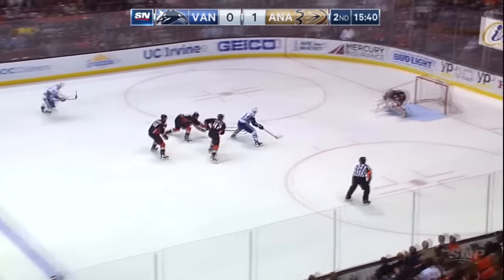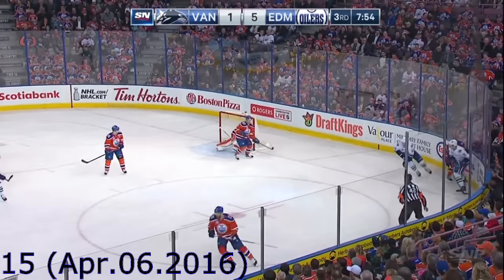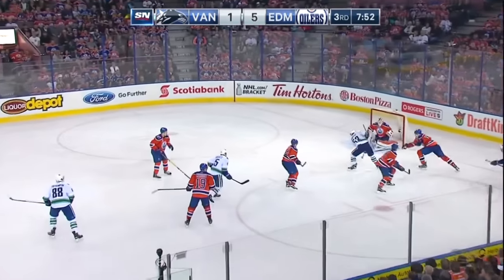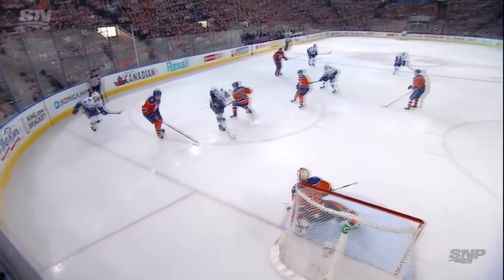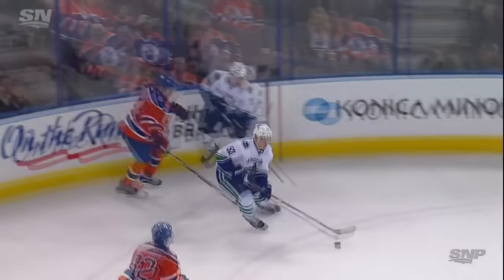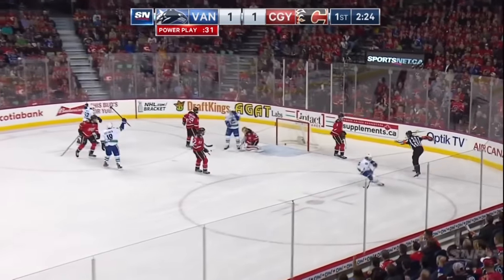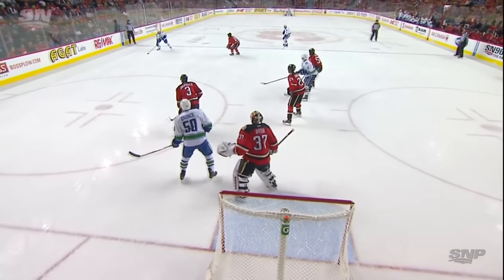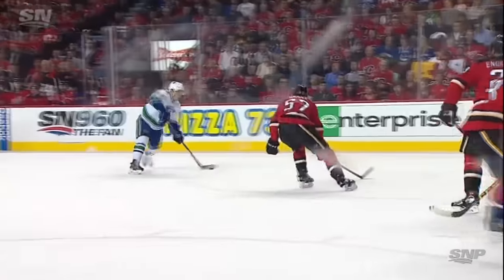Bo Horvat Goals (2015-16)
All of Bo Horvat's goals from his sophomore season.

- 4 pre-season goals
- 16 regular season goals

Note: I thought the tempo/pace of the video I did for him last year, in his rookie season, was not great so I've shortened all of the clips this time.